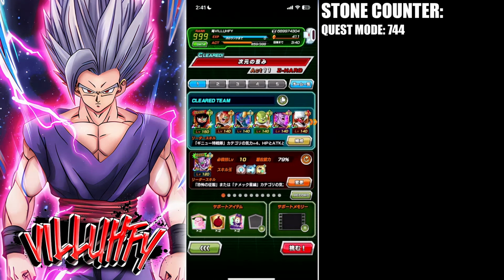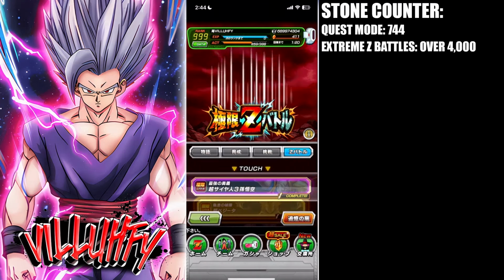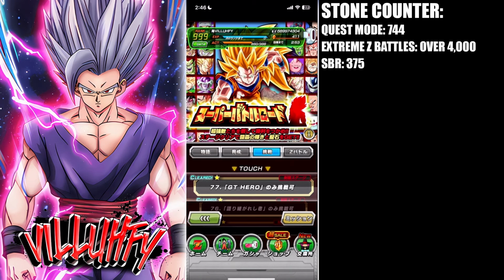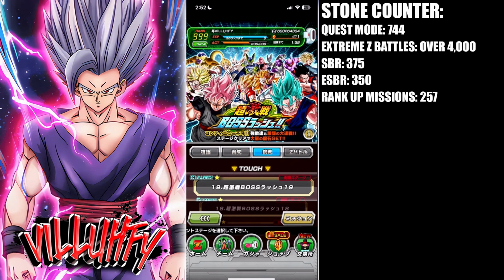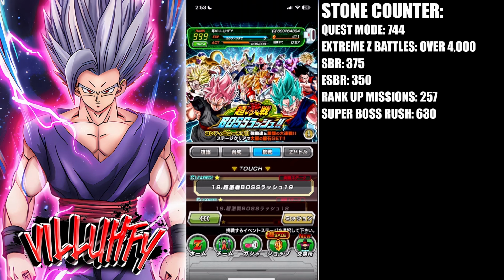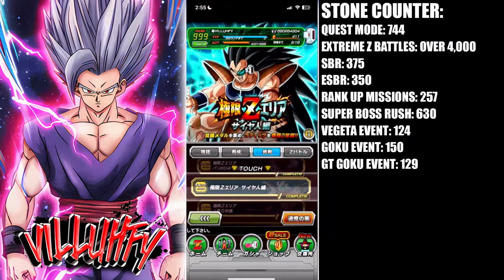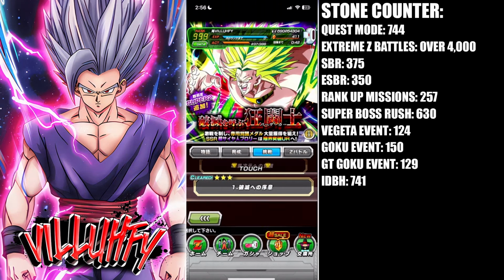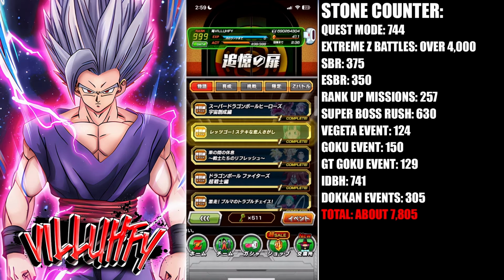HOW TO FARM DRAGON STONES FAST IN DOKKAN BATTLE, 2024 EDITION! | DBZ: Dokkan Battle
Video: HOW TO FARM DRAGON STONES FAST IN DOKKAN BATTLE, 2024 EDITION! | DBZ: Dokkan Battle

Socials :)